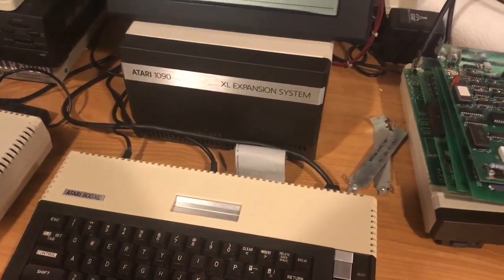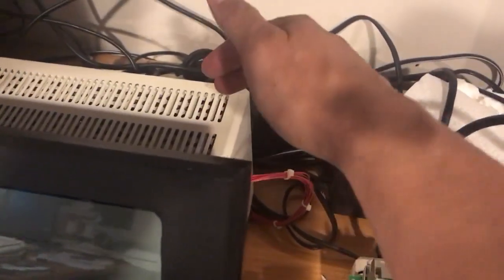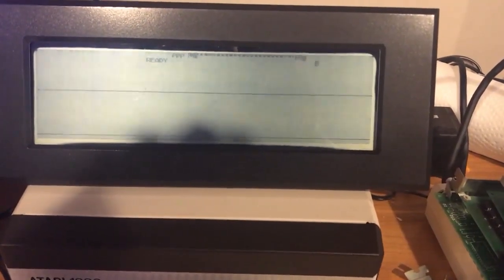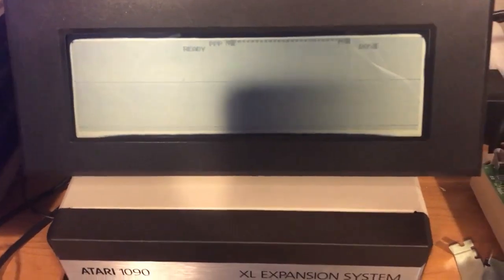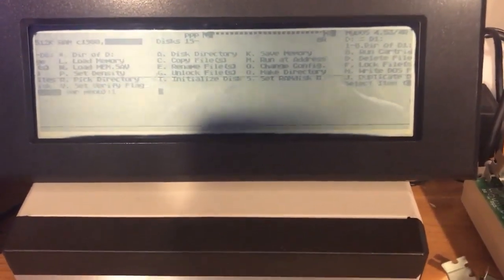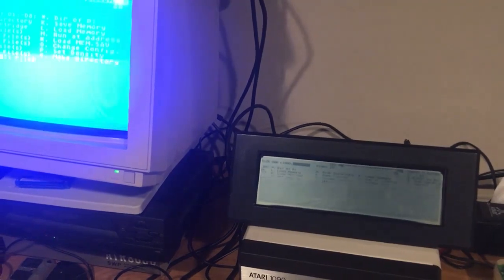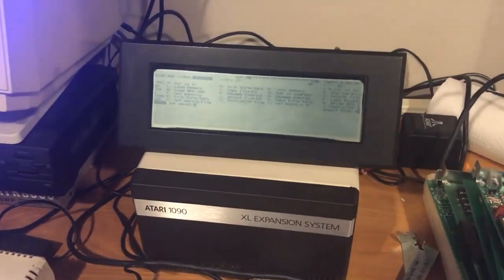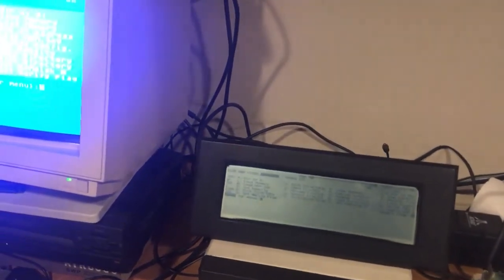Atari XL LCD Display - 40 column mode test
This is part 2 of the testing of the XL LCD display.   Being developed by using the Atari 1090XL expansion box and an Atari PBI Prototyping card to develop a driver board to run an LCD display connected to an Atari 800XL computer.